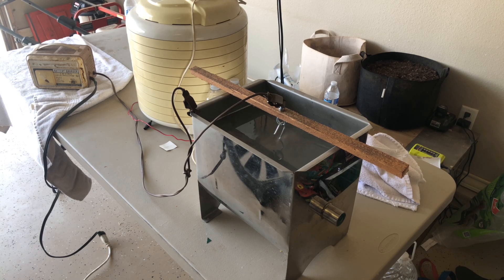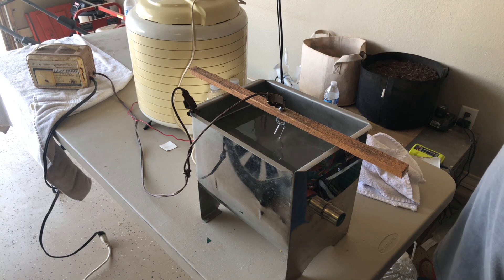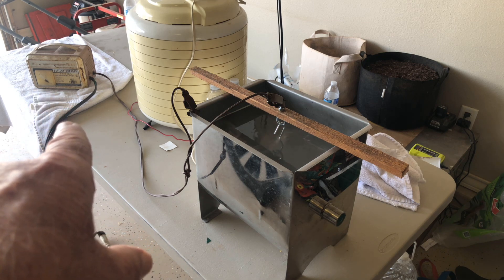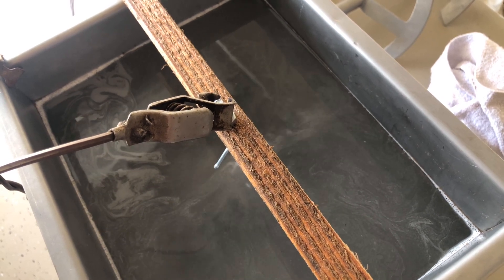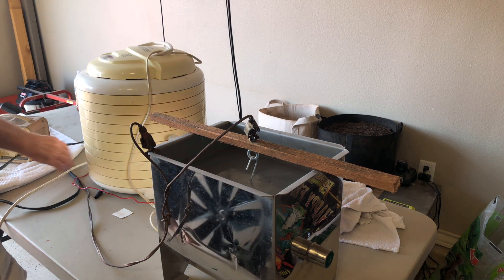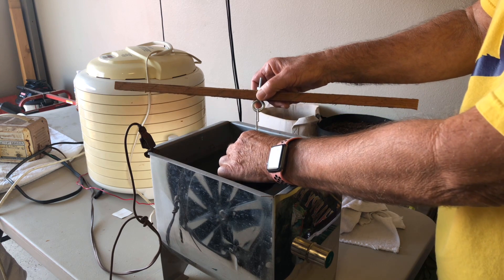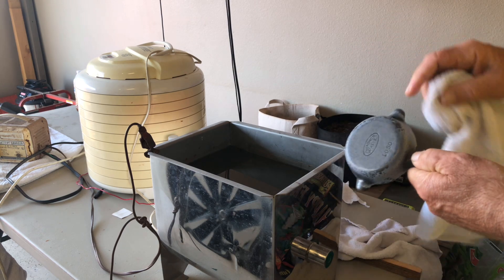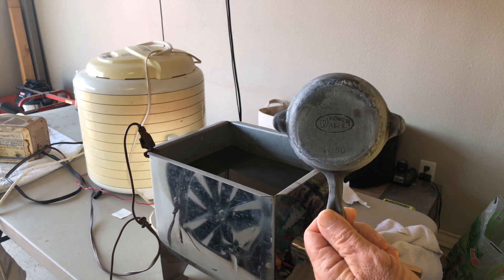Electrolysis Tank (e-tank) basic setup and test for cast iron cleanup.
I made a small electrolysis tank out of an old stainless steel meat mixer.  I used it to clean the rust and crud from an old Wagner mini skillet. I used this  basic setup to test the theory prior to building a much larger tank using a modified stainless beer keg. Success!